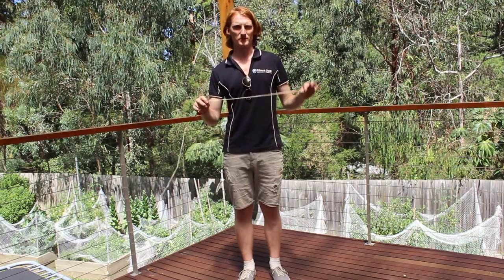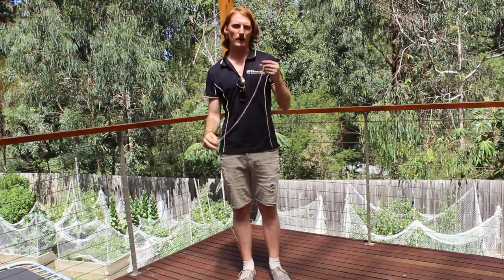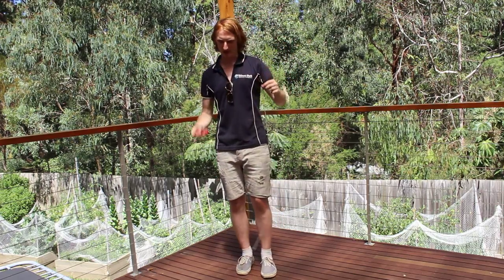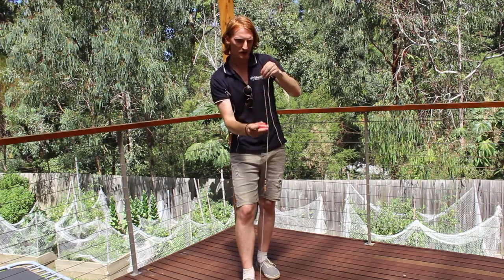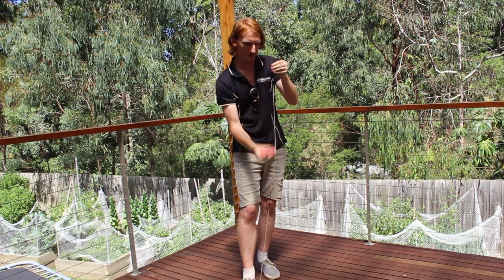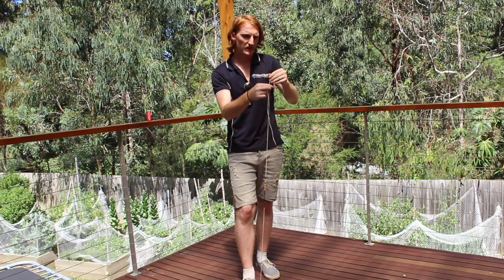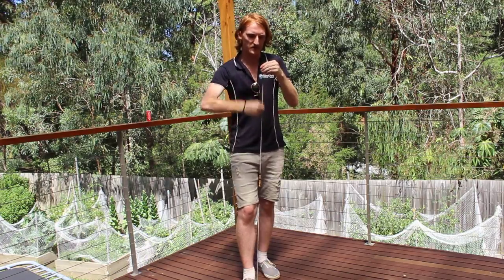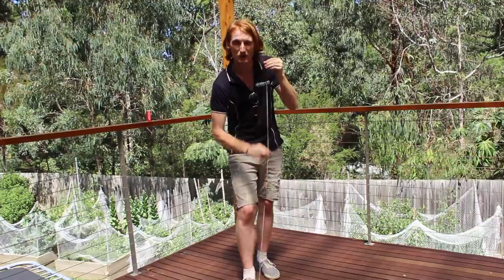Archery - String Maintenance